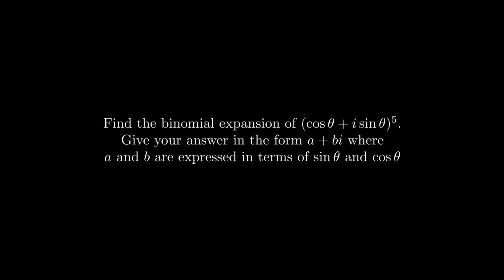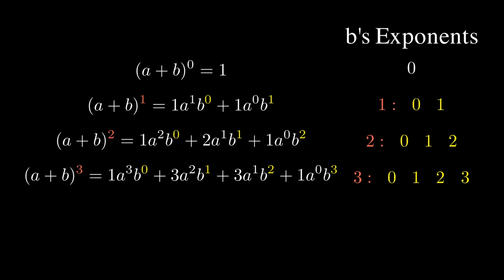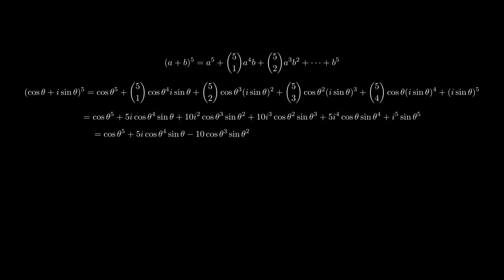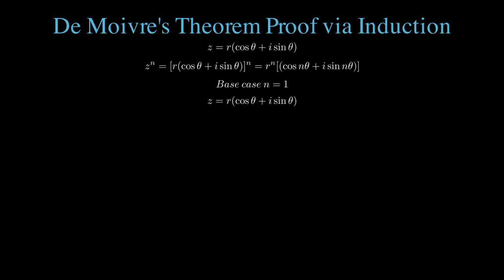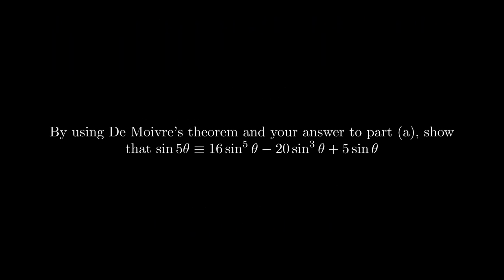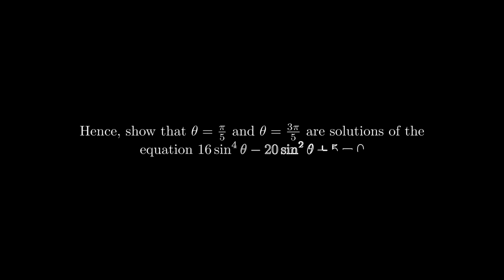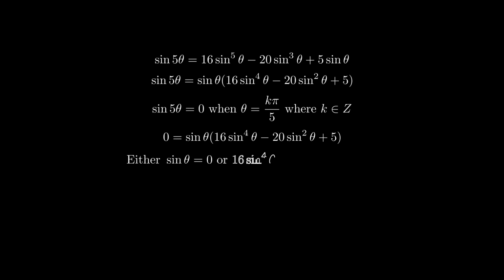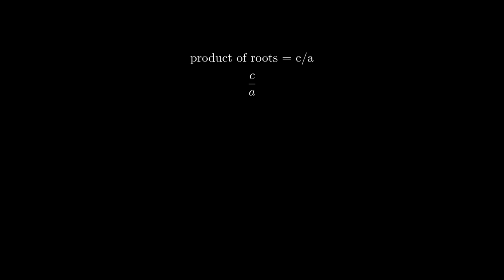IB Maths Analysis and Approaches HL 2023 Paper 1 Q12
Join me as I walk you through Question 12 from the IB Maths Analysis and Approaches HL 2023 Paper 1. This tutorial breaks down the problem step-by-step, helping you understand the concepts and techniques needed to solve it confidently. Whether you're preparing for exams or just reviewing, this video is perfect for mastering IB Maths!